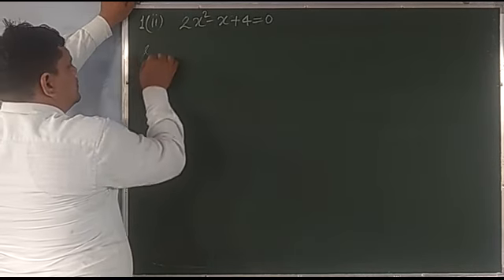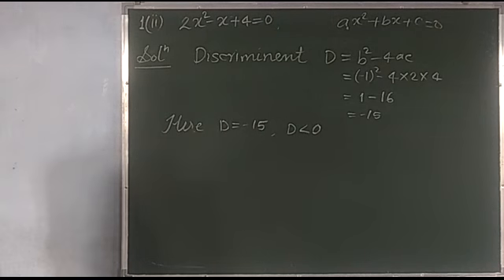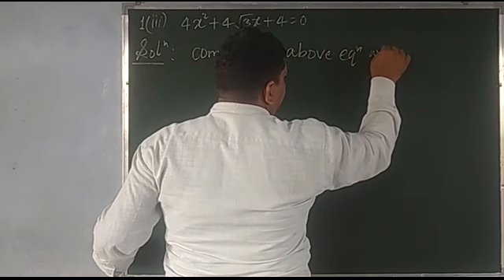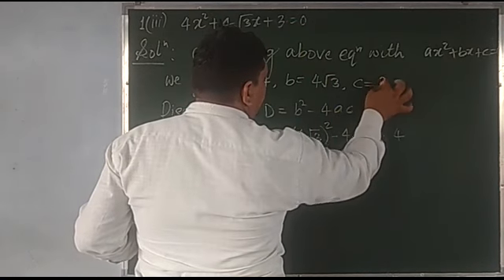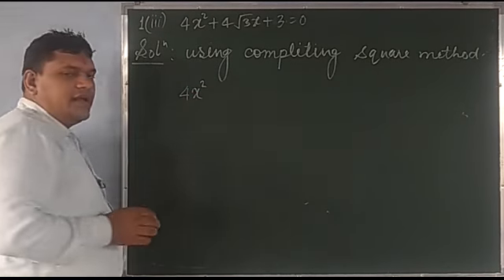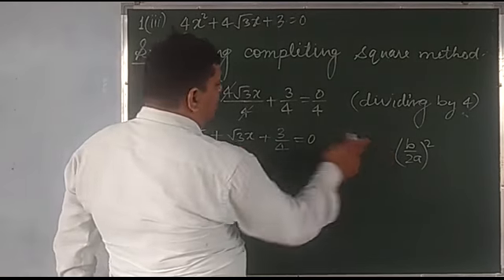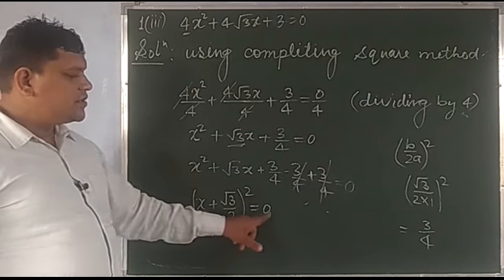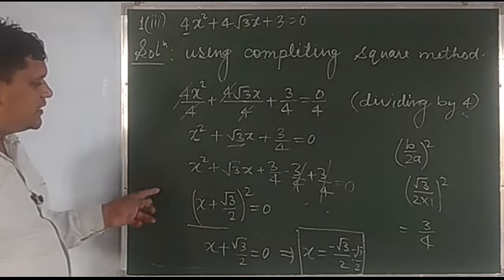MATHEMATICS CLASS 10 EXERCISE 4.3 QUESTION 1(ii),(iii)